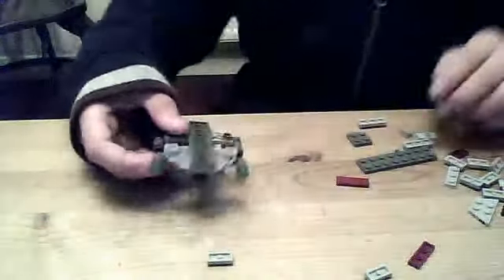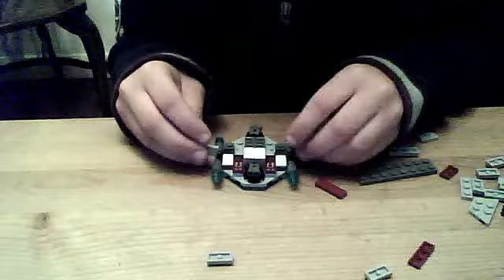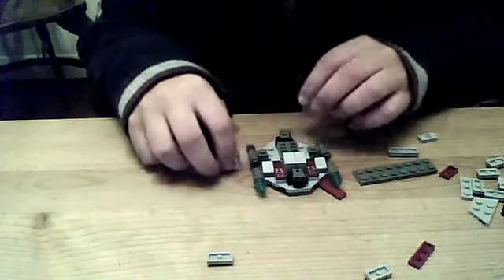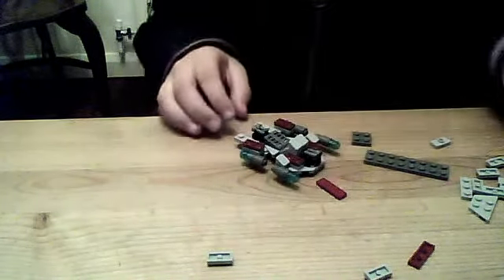star destroyer mods 3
soz about the star destroyer